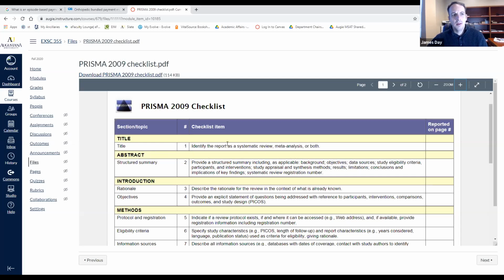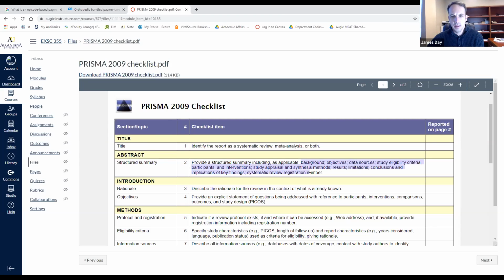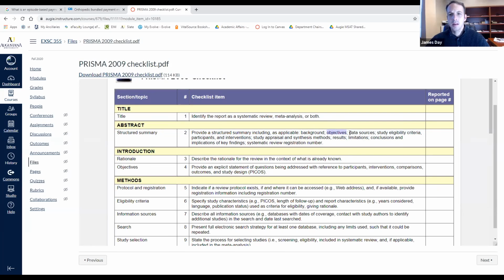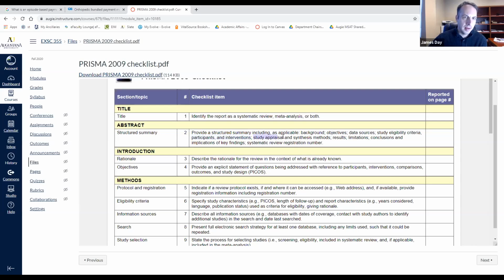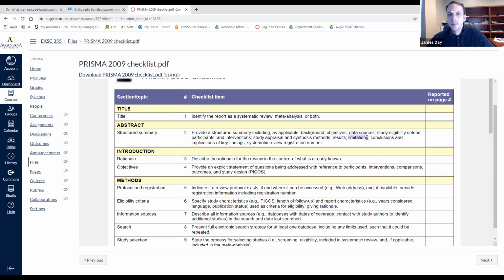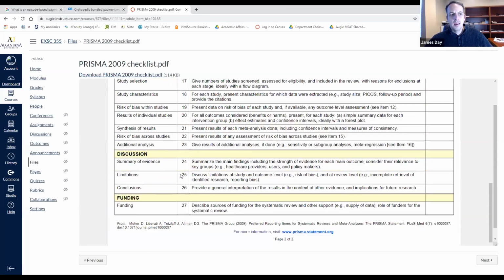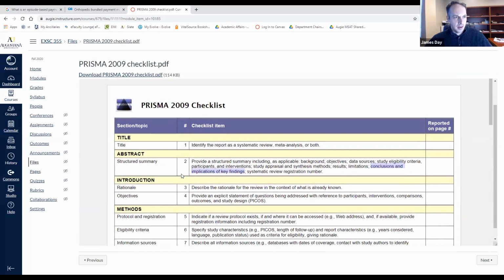EXSC 355 Abstract and References